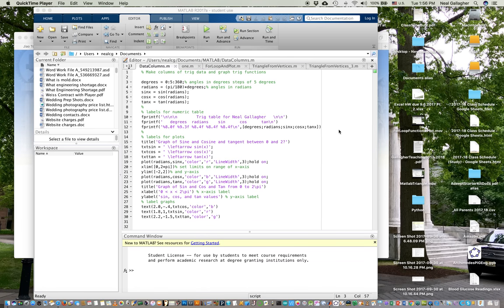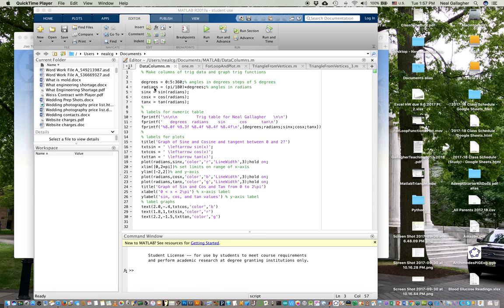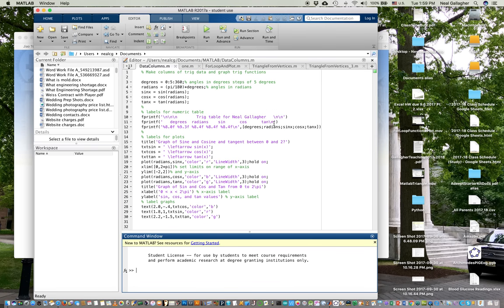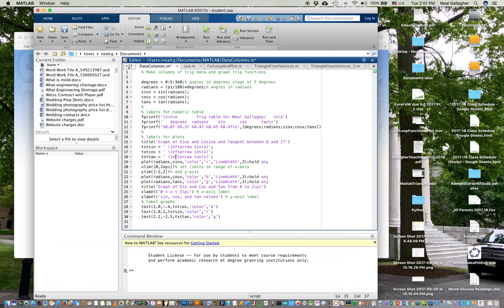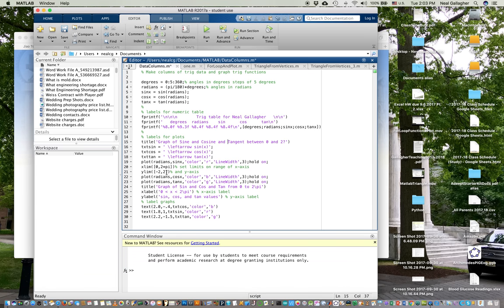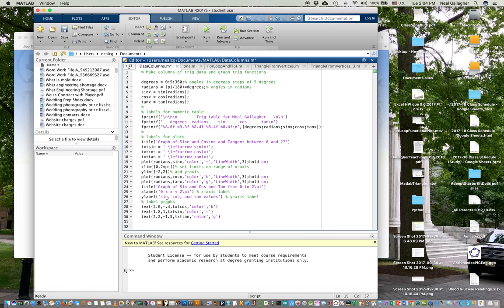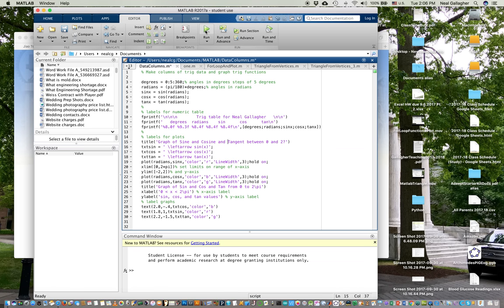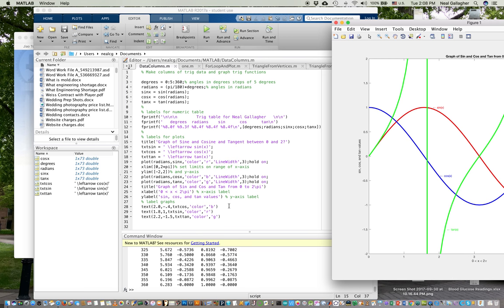Plot of Graphs for Sin, Cos, and Tangent - labeled and in color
Example of Matlab plots were the sin, cos, and tangent functions are plotted on the same graph and the graphs are labeled.